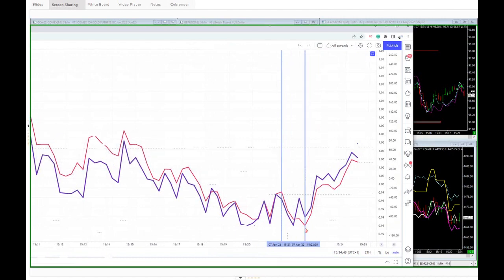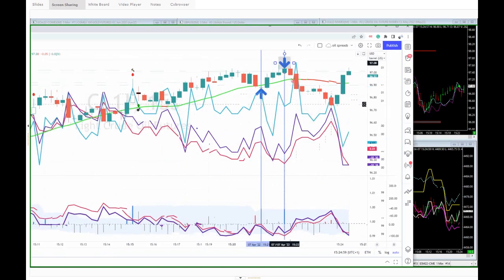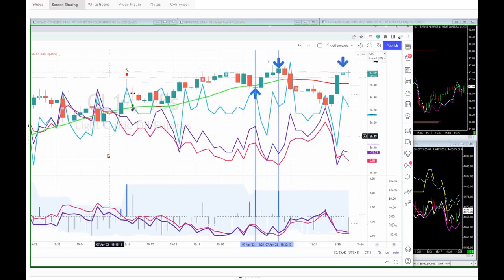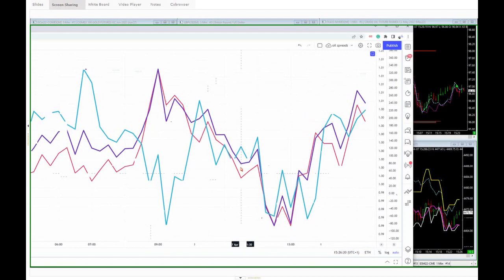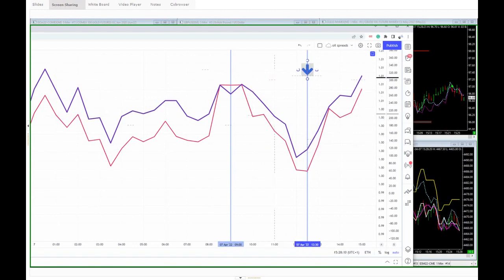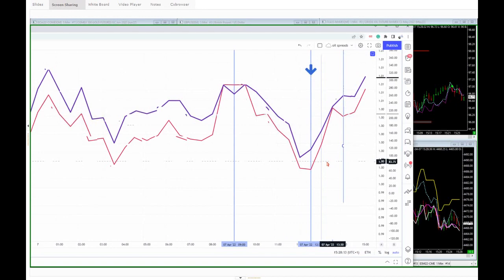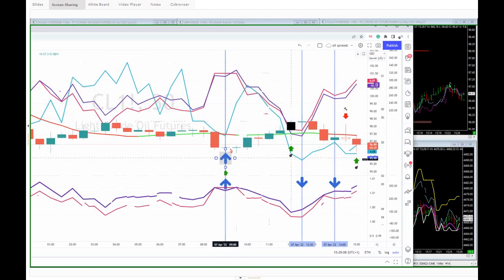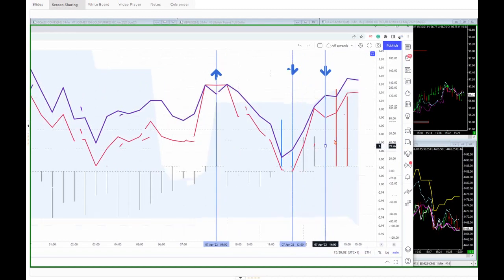The Banker's Trade